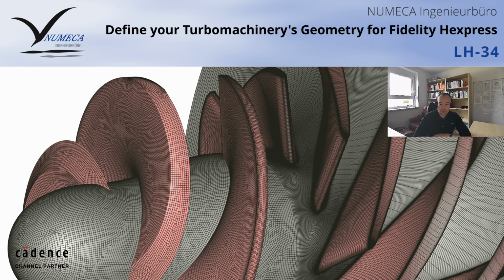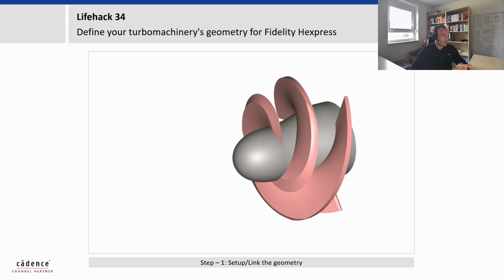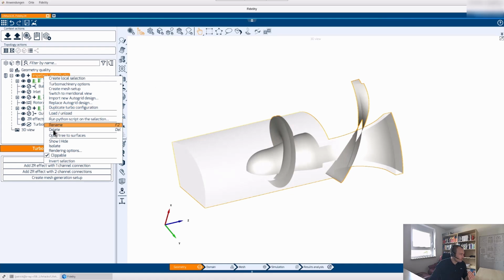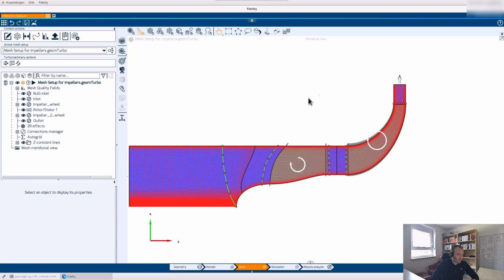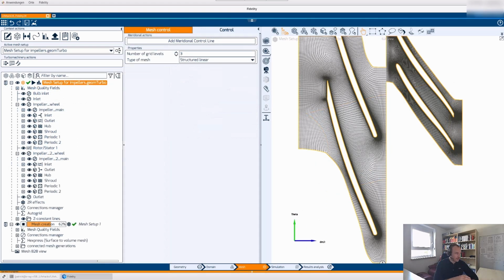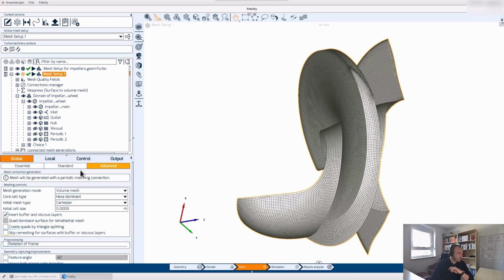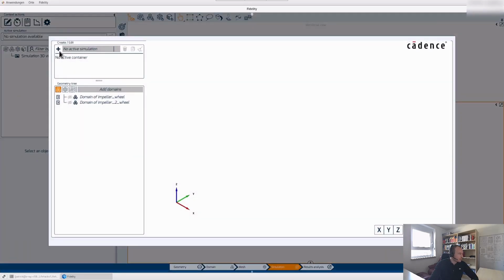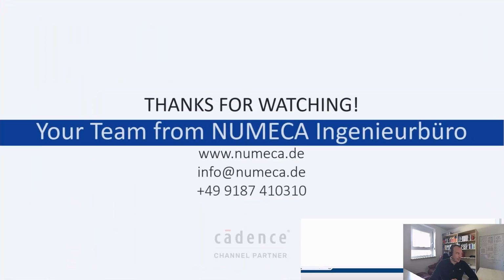NUMECA Lifehack #34 | Define Your Turbomachinery's Geometry for Fidelity Hexpress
For turbomachinery, we rely on structured grid generation with Autogrid. However, this occasionally has its limits, as in today's application, the inducer of a pump. In this case, you can switch to an unstructured mesh for the inducer row with two pointed clicks.

The first click is to create a domain for the unstructured mesh of this row for your turbomachinery's geometry, and the second is to select the new mesh for the simulation. After all, Fidelity Open offers the flexibility to easily combine high-quality structured Autogrid meshes with unstructured meshes for highly complex geometries in one simulation.